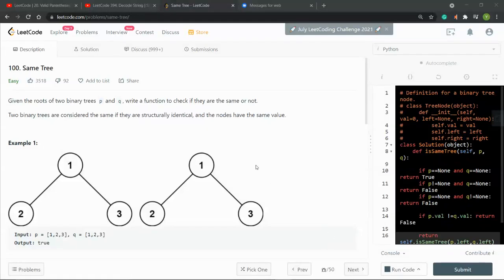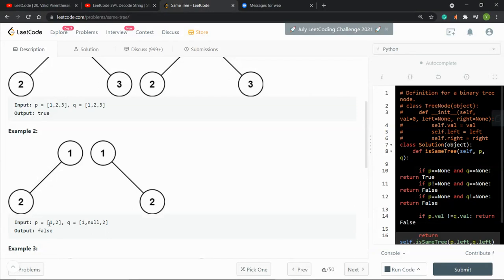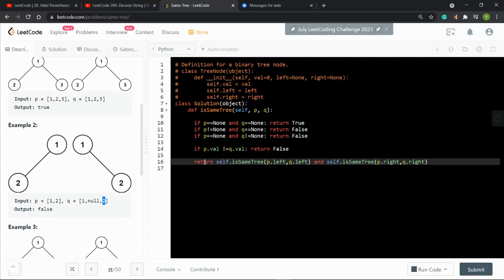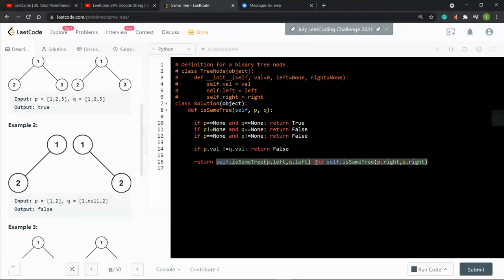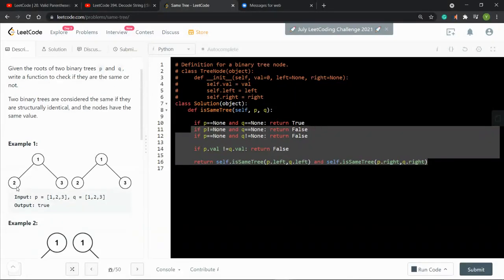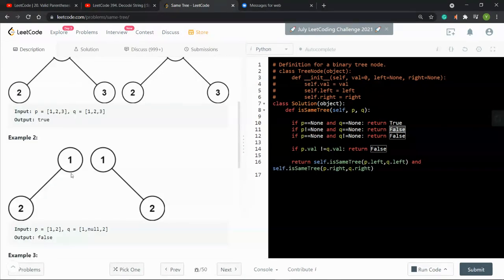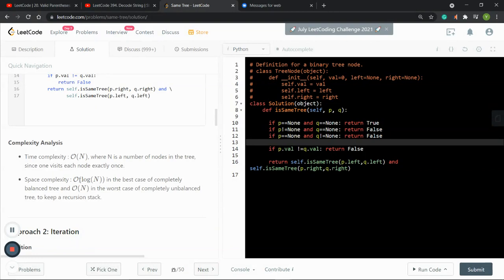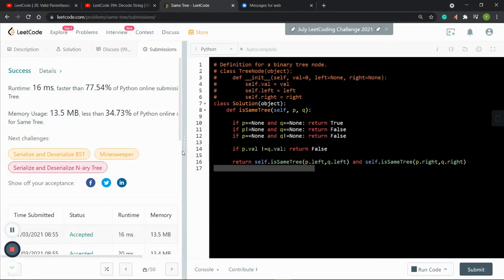LeetCode | 100. Same Tree | Recursion | Python | FAANG Coding Interview Question